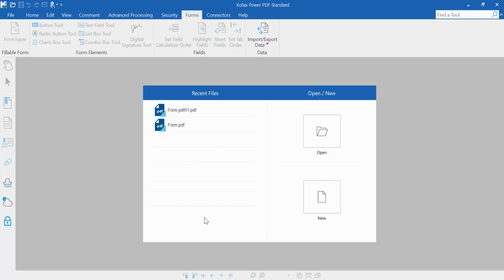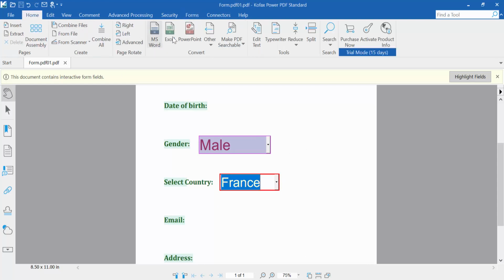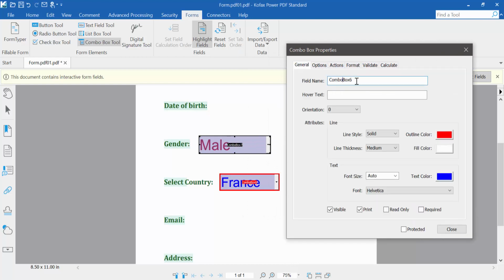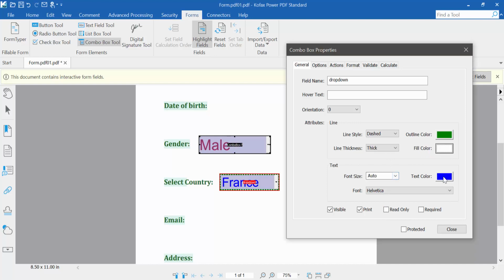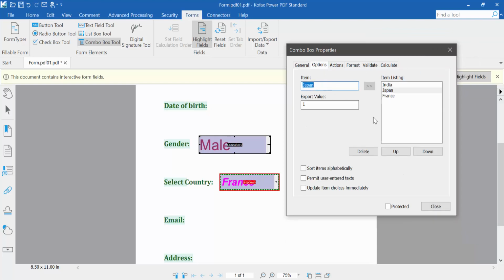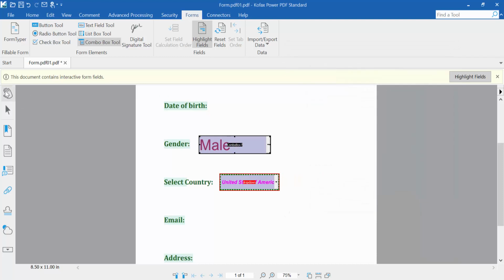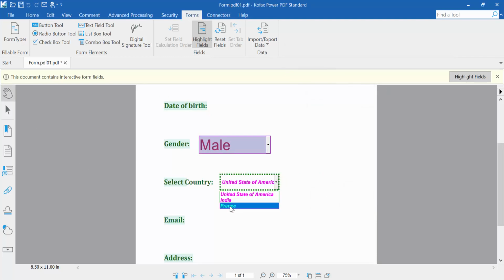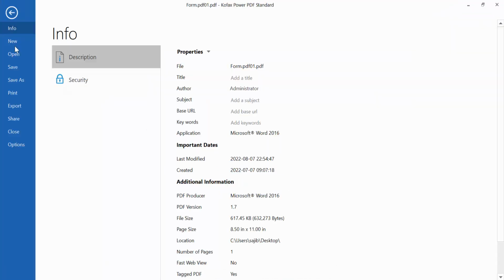How to edit drop down list in pdf using Kofax Power PDF